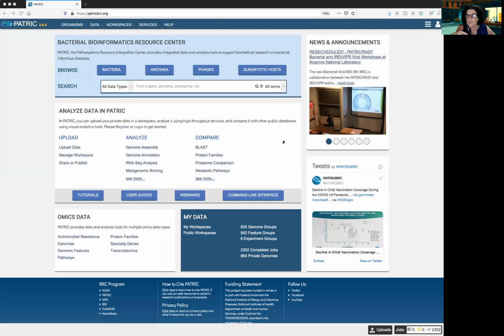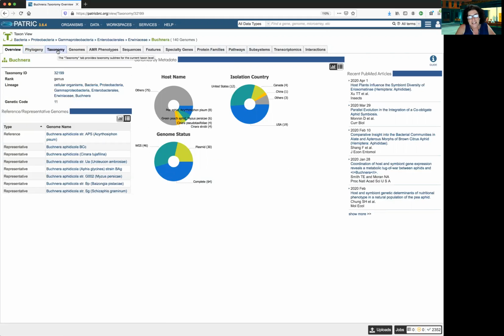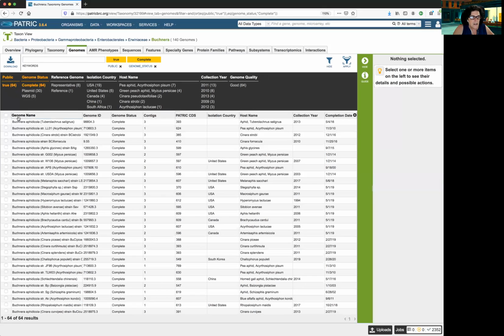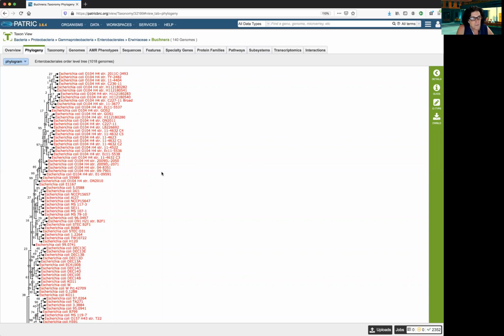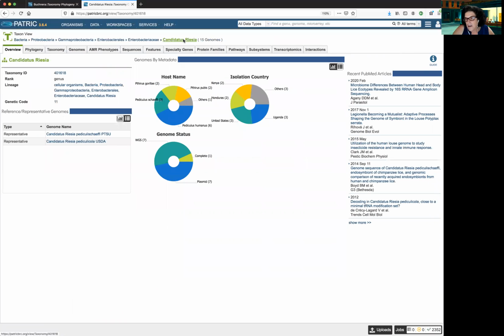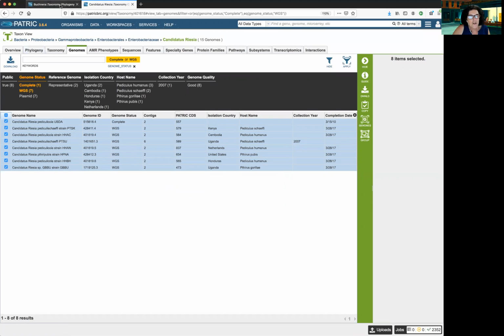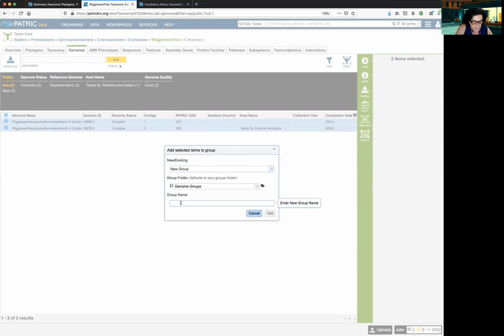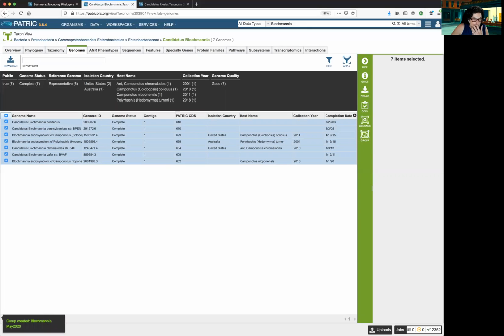Creating genome groups for building codon trees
Demonstration of creating genome groups as input for the Phylogenetic Codon Tree Service.